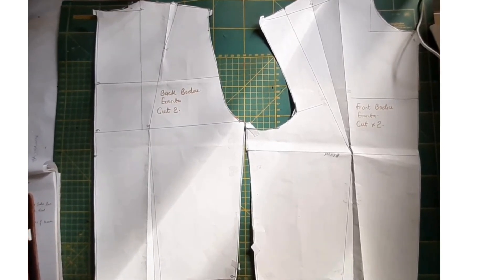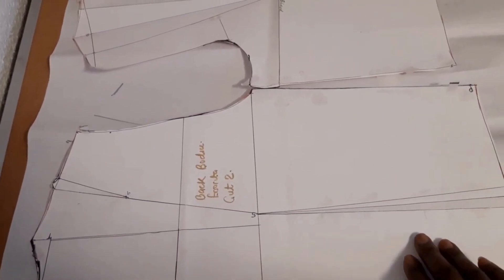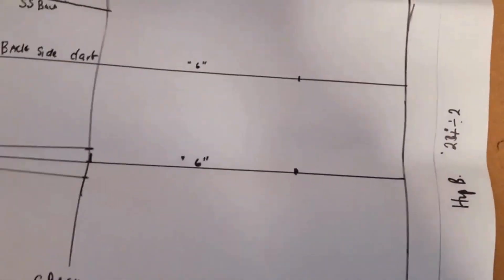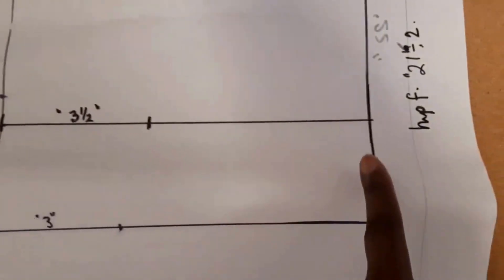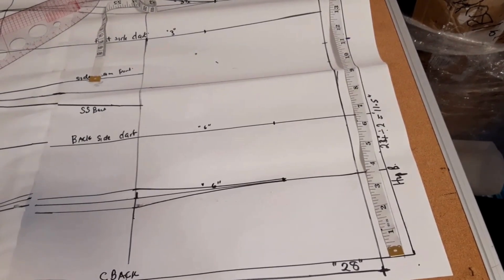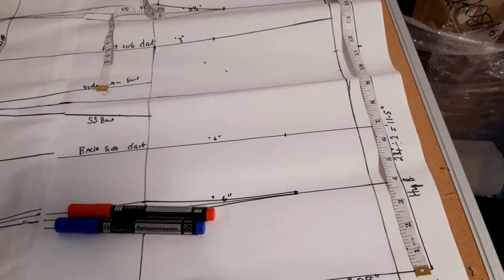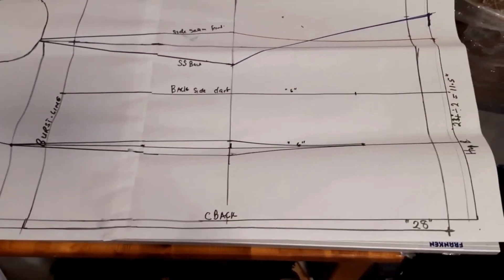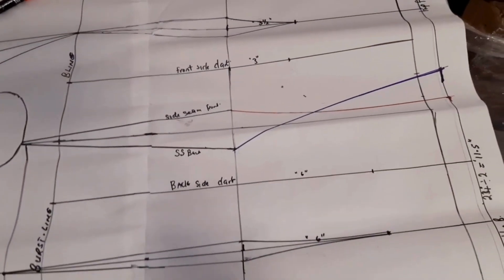How to draft a closefit Torso pattern (Hip length pattern) from your basic body block (waist length)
In this video,I will be showing you How to draft a closefit Torso pattern (Hip length pattern) from your basic body block (waist length)
This is a beginner video.pattern drafting class online video
WATCH OTHER DIY VIDEOS

PATTERN DRAFTING CLASSES ONLINE 004  Basic Body Sloper Creation using The fashioner a Free Online Cad Dress Pattern Software. PART 1

Basic Body Sloper using THE FASHIONER A FREE ONLINE CAD DRESS PATTERN DRAFTING SOFTWARE.PART2 video 005

Professional long sleeve sloper using the fashioner,a free online CAD pattern drafting system pattern drafting classes online video 007

Free pattern-making course online (009) draft a skirt sloper with a free CAD pattern drafting system

PATTERN DRAFTING CLASSES ONLINE(video012) :HOW TO EXPORT YOUR PATTERNS IN PDF FORMAT FROM PATTERN MAKER PRO
How to draft a princess Bustier pattern from a basic body block, Part 1/pattern Pattern Making Class Online (013)
HOW TO DRAFT BACK PART OF A BUSTIER PRINCESS DART DIGITALLY:PATTERN DRAFTING CLASS ONLINE VIDEO 16
How to print out and put together your bustier princess dart pdf pattern (video 17)

HOW TO DRAFT A COSET WITH A KEY-YOKE PATTERN FOR THE BEGINNER. PATTERN DRAFTING CLASS ONLINE 018
Convert your paper patterns to digital patterns using canva and a free CAD pattern drafting systempattern drafting classes online video 019